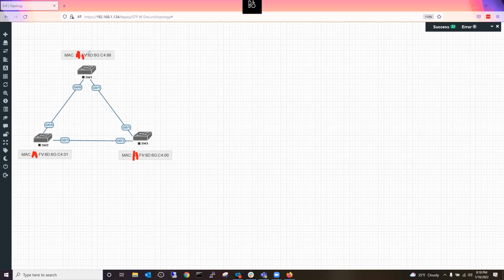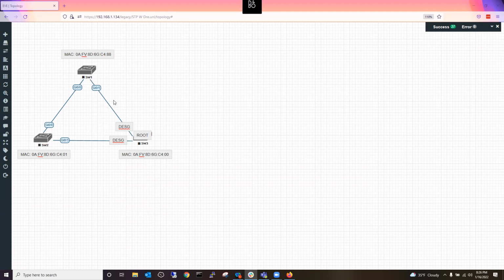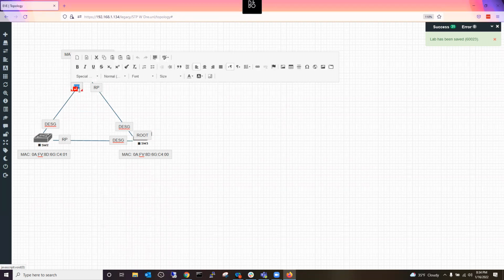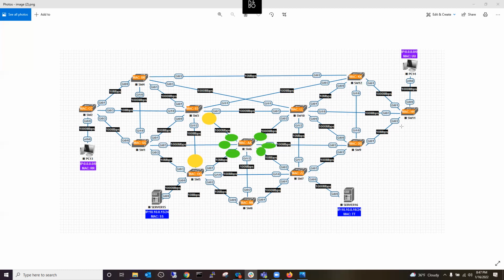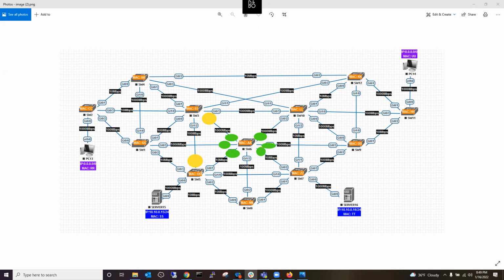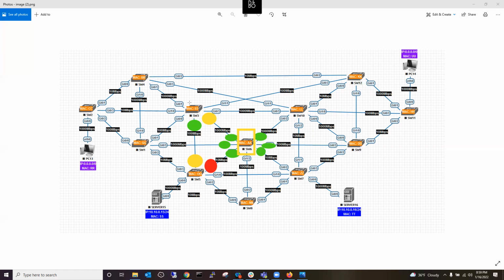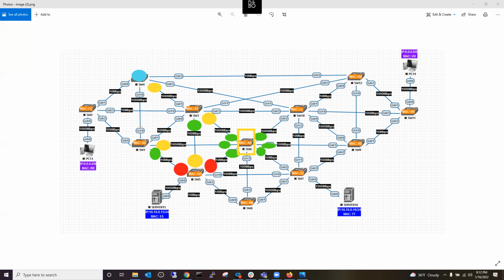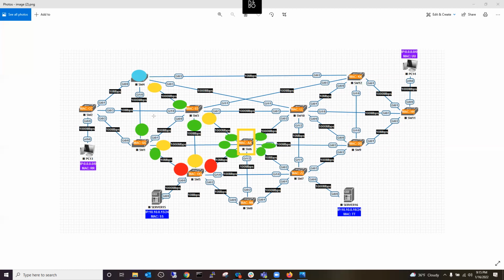Techs Of Color - STP Review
This is review session for a couple of members of TechsOfColor going over STP and the convergence process